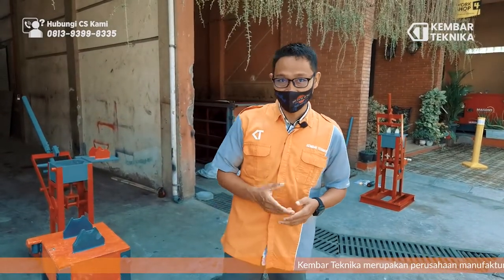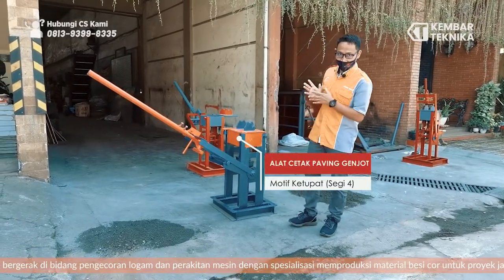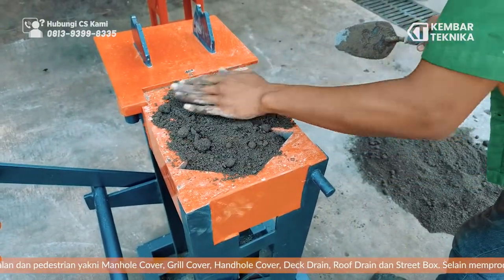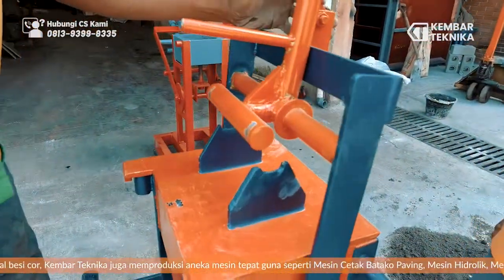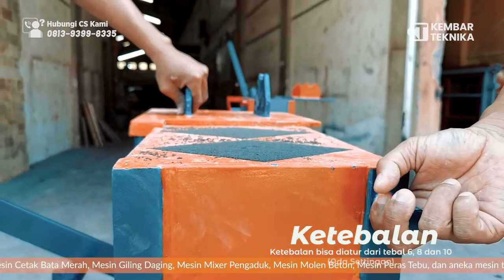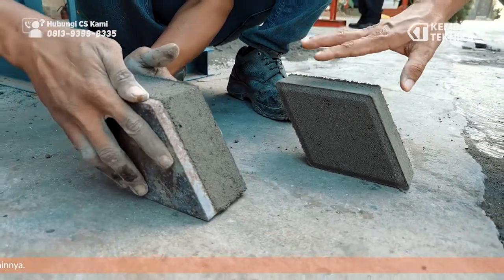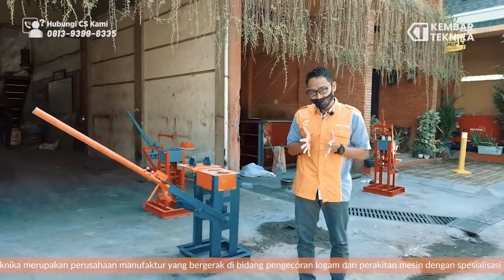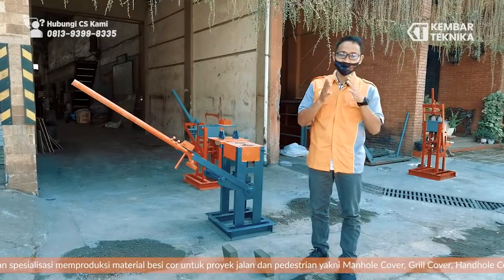CETAKAN MANUAL BATAKO PAVING SEGI 4 | HUBUNGI : 081393998336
Hi Sobat KT ! Kali ini kembali lagi di Video ALAT CETAK BATAKO PAVING GENJOT